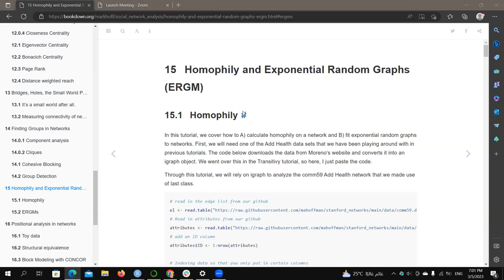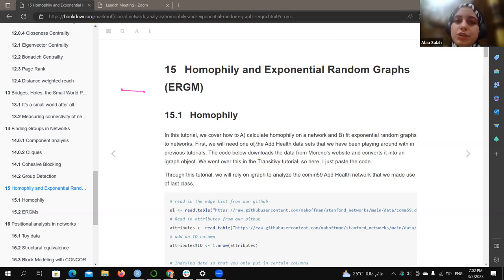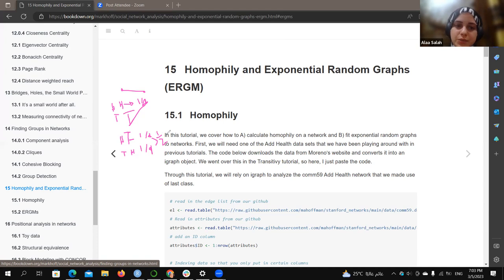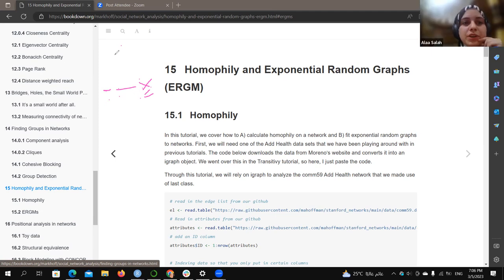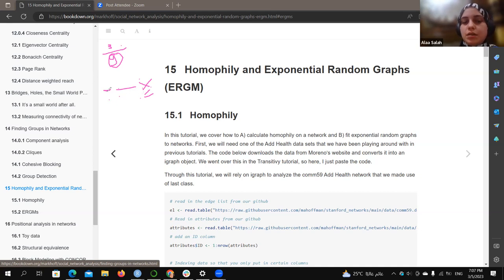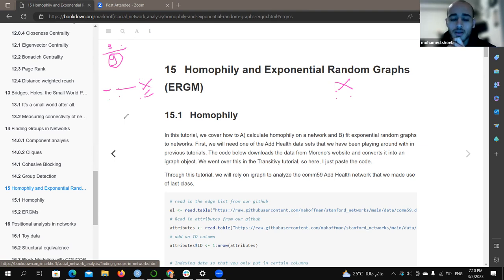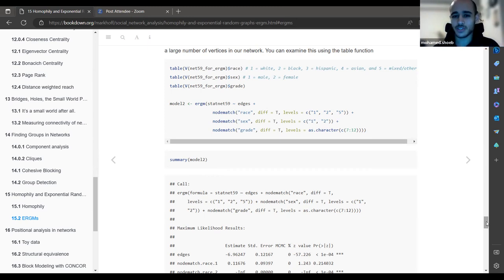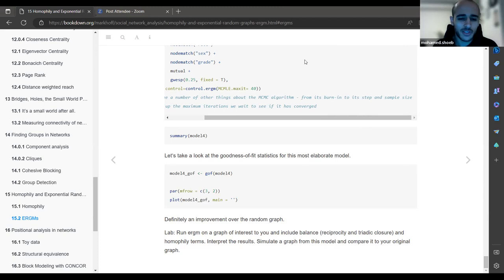Methods for Network Analysis: Homophily and Exponential Random Graphs (ERGM) (mnetanal01 15)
Alaa Salah presents Chapter 15 ("Homophily and Exponential Random Graphs (ERGM)") from Methods for Network Analysis by Mark Hoffman on 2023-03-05, to the R4DS MNetAnal Book Club, Cohort 1.